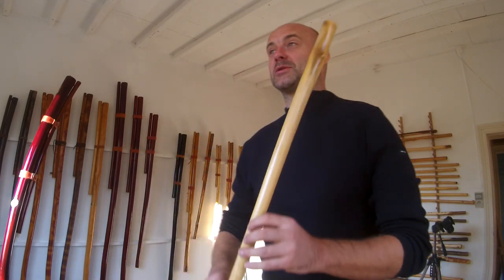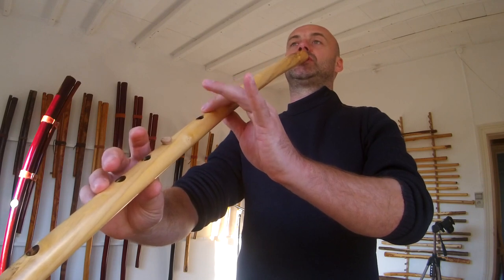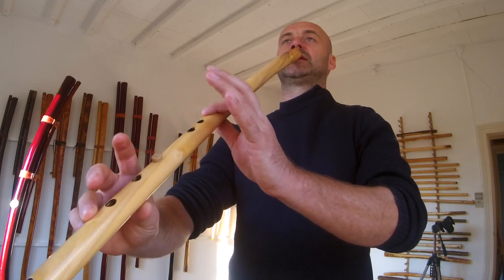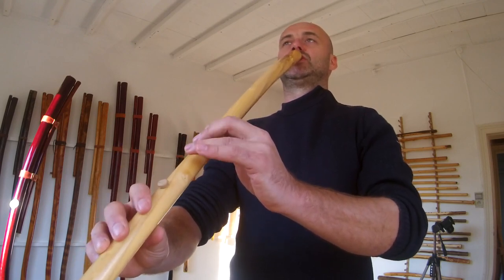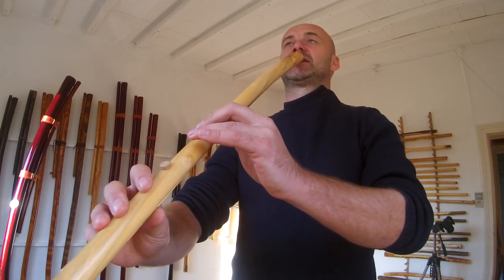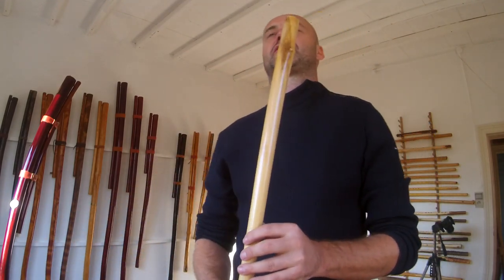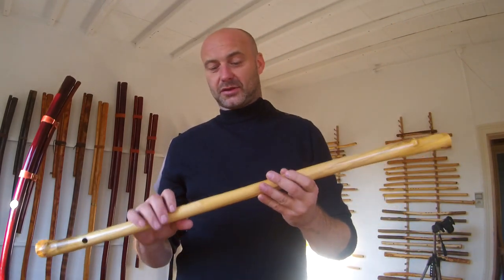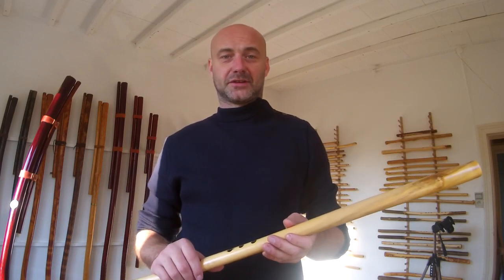Romanian Kaval (Caval) Tutorial "lesson 5"- 'Hora Din Caval - part 1'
I am Winne Clement -flutemaker/ musician.
This is a basic tutorial on how to start playing the Romanian Caval.
Since there is not to much info around and many of you where asking me about it I decided to start making some simple home made tutorials on playing various types of woodwinds. If you have any questions or requests don't hold back and I will try my best to answer, have fun!